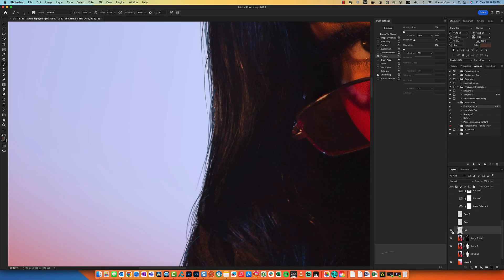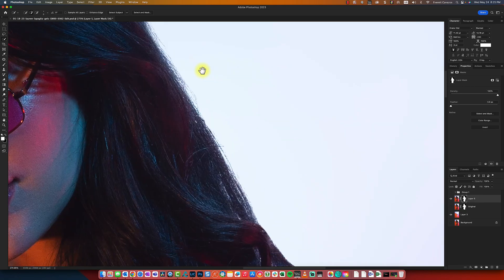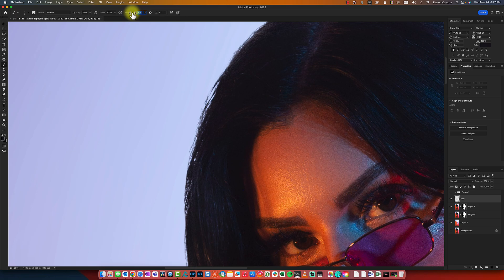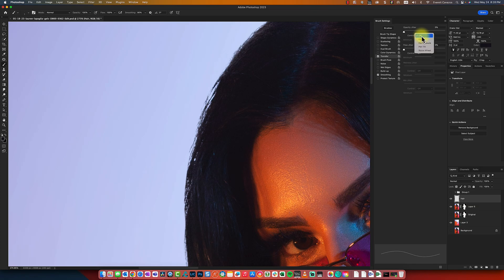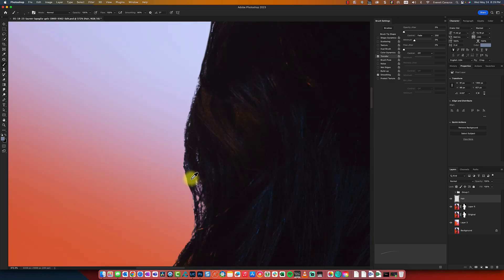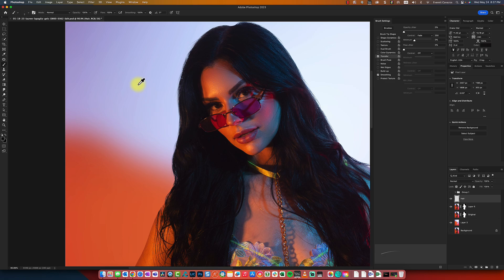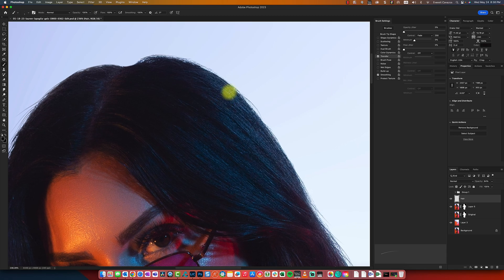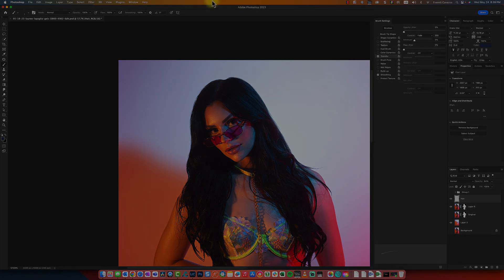How to create realistic hair strands in Photoshop using the Brush Transfer Setting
Check this video out to learn how to create hair strands using your the Brush Transfer setting!

Nikon cameras
Nikon, Sigma, Tamron, and Tokina lenses
Godox lighting